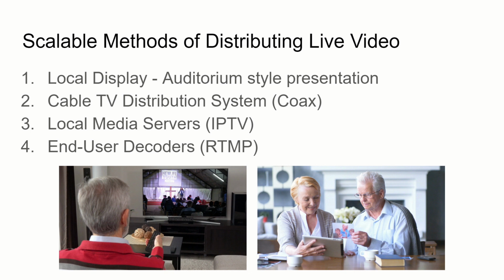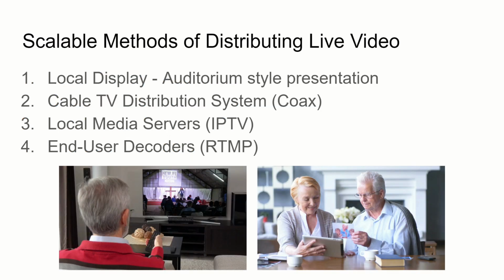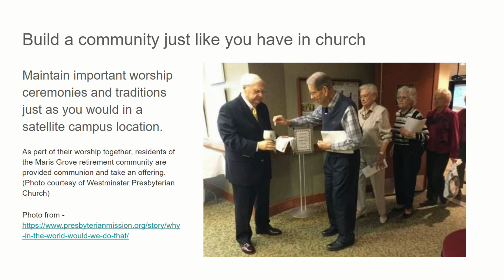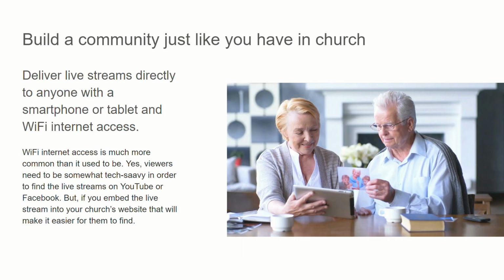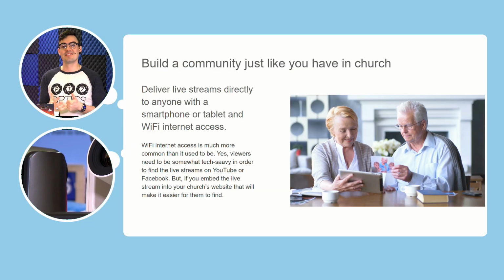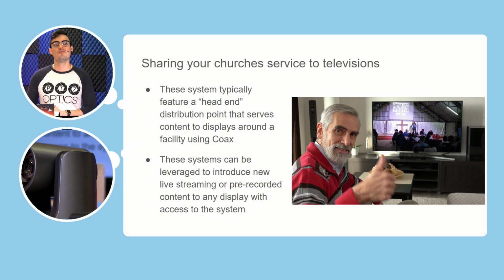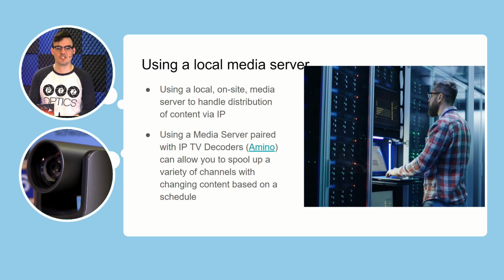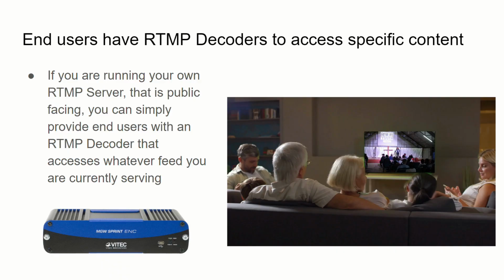Live Streaming to Senior Communities